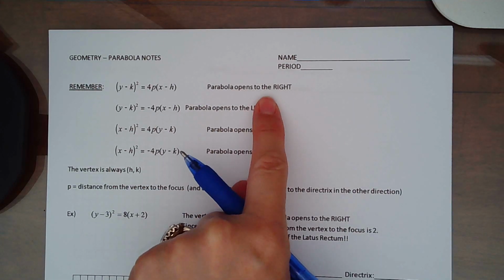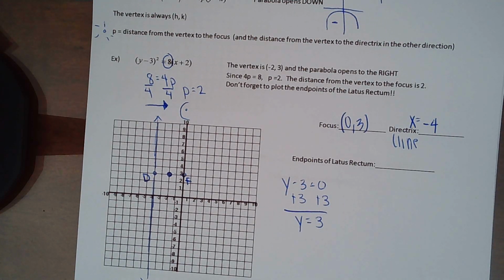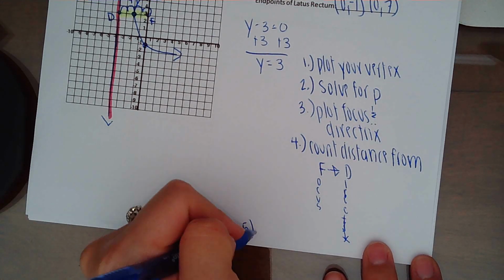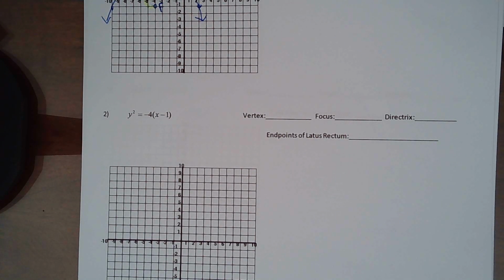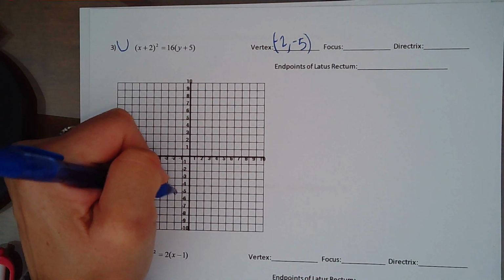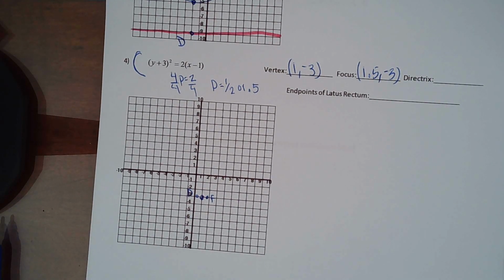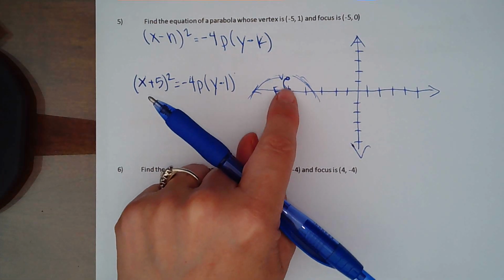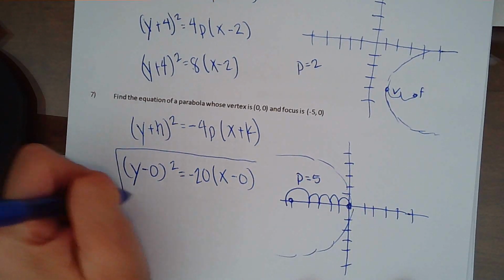Geometry Parabola Notes